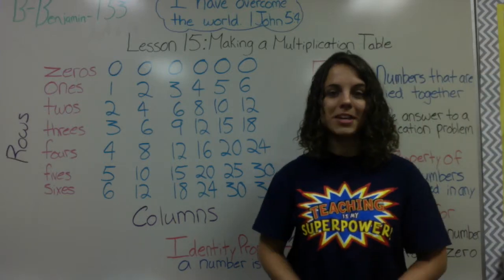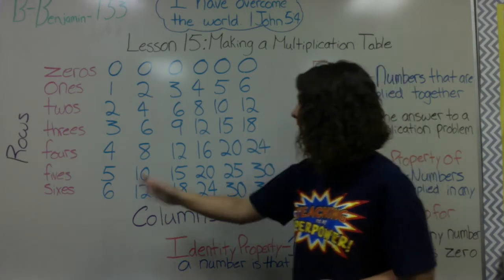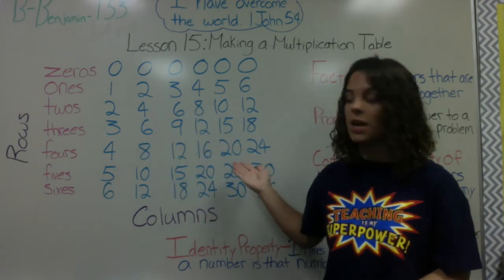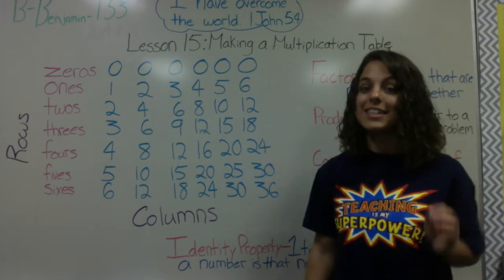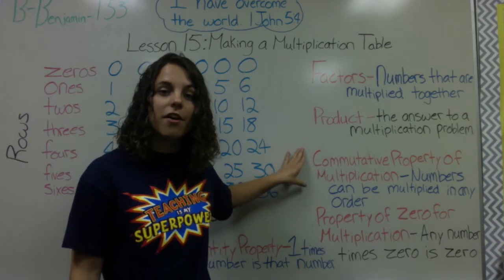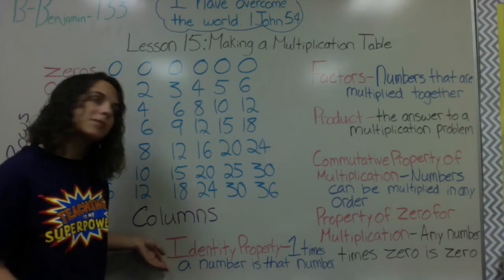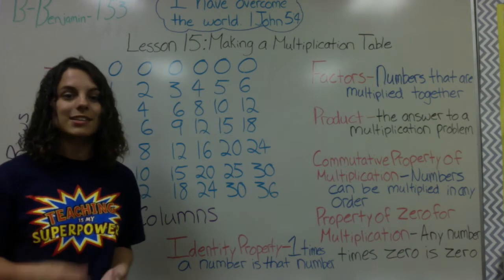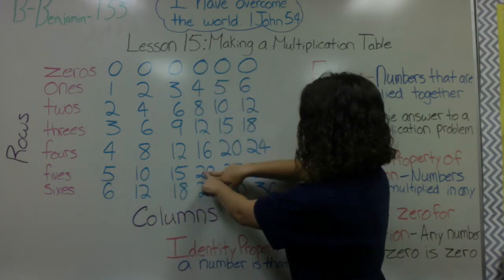Lesson 15: Making a Multiplication Table